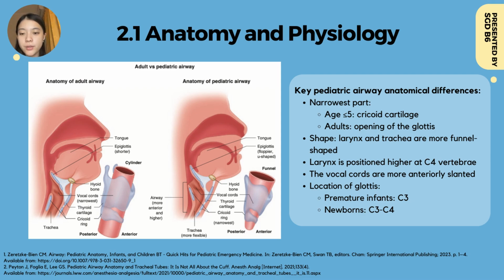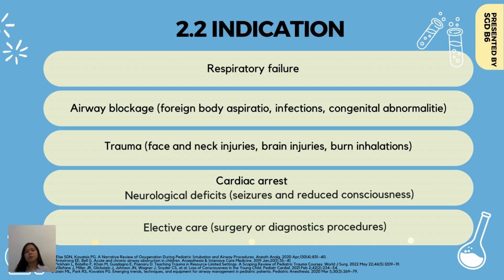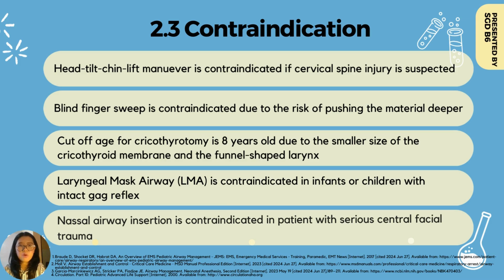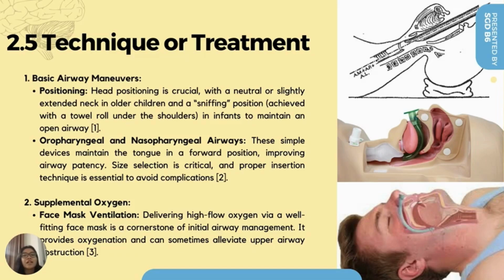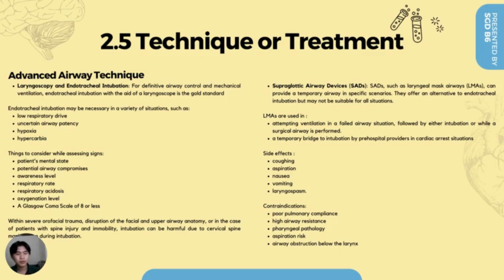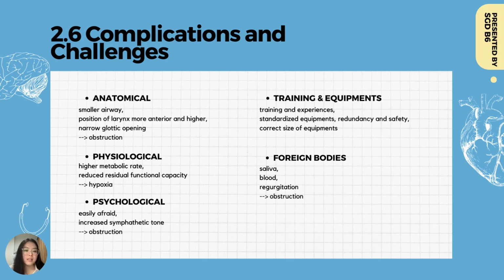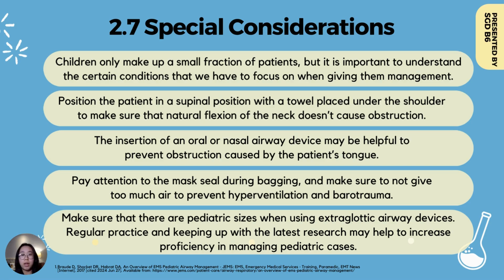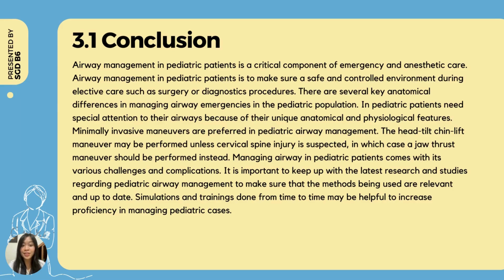Student Project SGD B6_Airway Management in Pediatric Patient_Blok Emergency